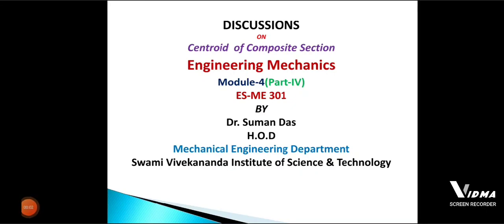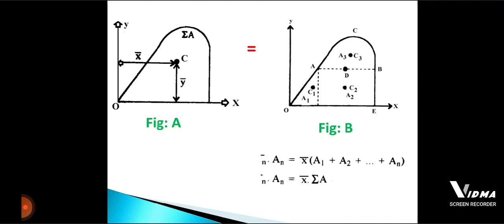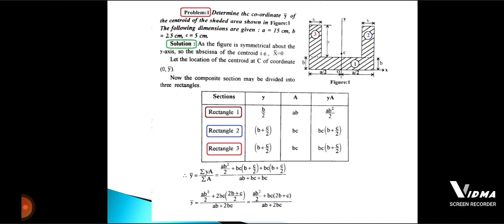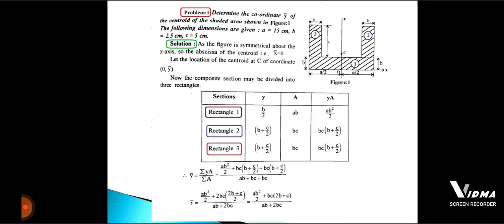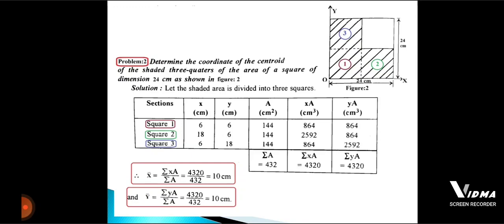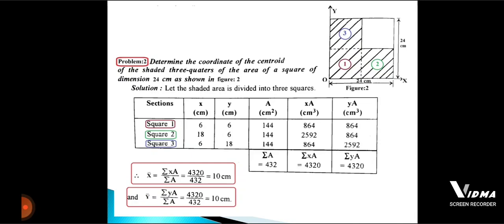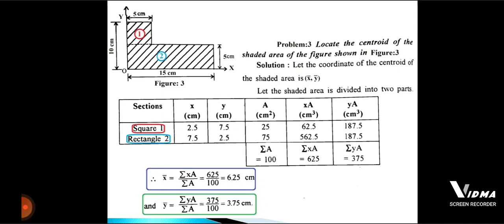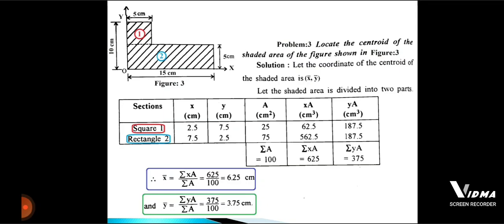Engineering Mechanics, ES ME 301 module 4 (Part-IV) [Dr. Suman Das]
Centroid of Composite section